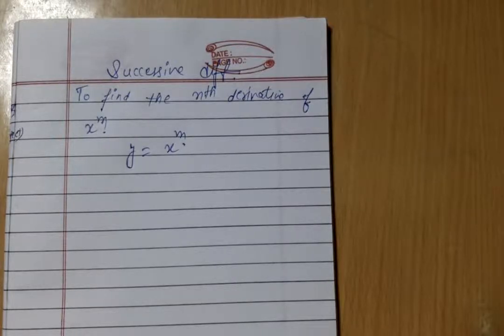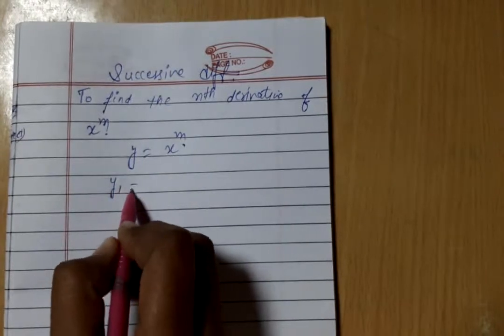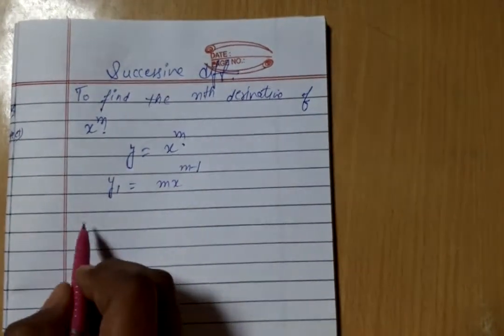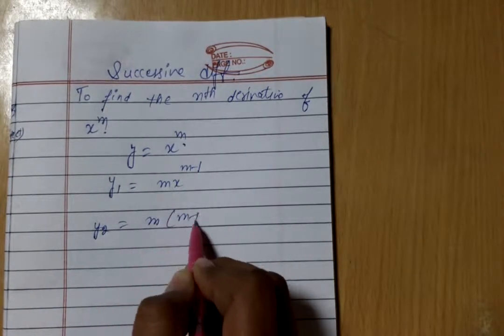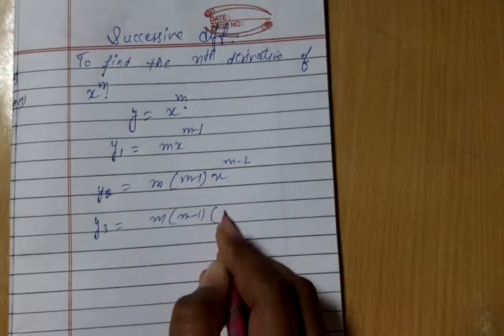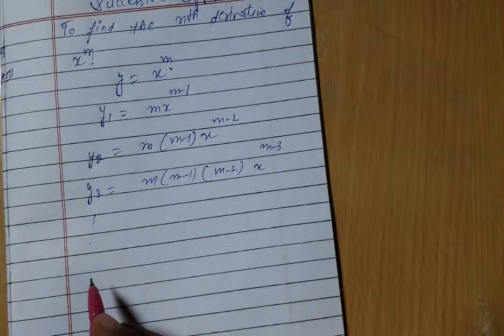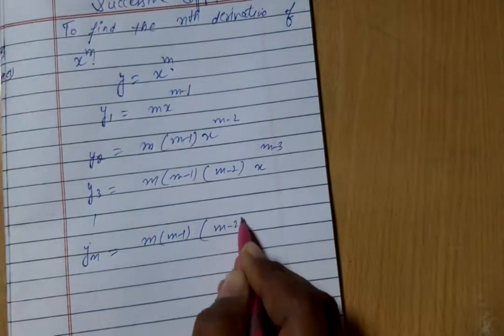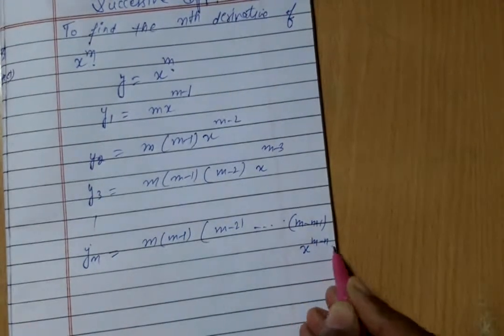Basic concept of successive differention (calculus)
This video contain how to find the nth derivative of a function in calculus (B.Sc/B.A first year )